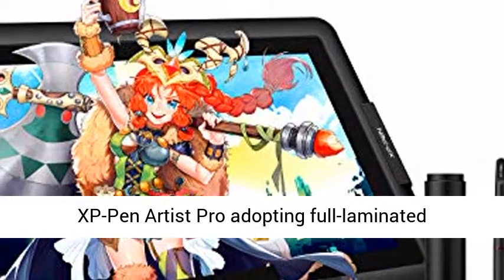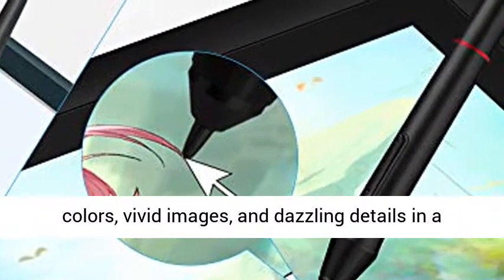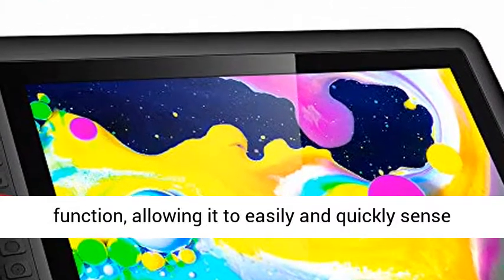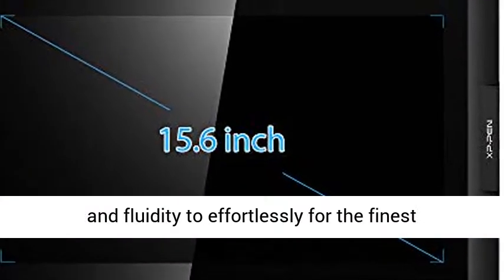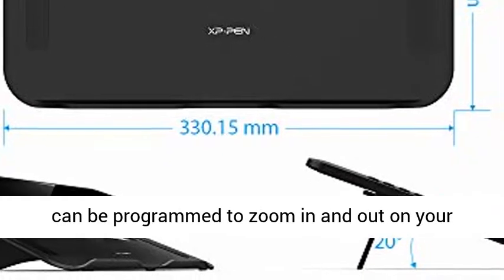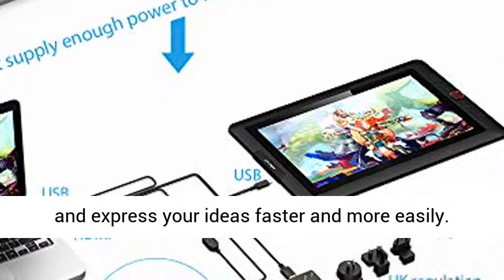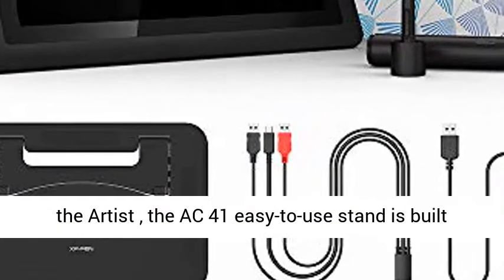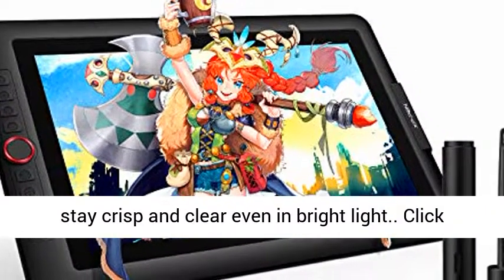XP PEN Artist15 6 Pro Inch Drawing Pen Display Graphics Monitor Full Laminated Technology Drawi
XP PEN Artist15 6 Pro Inch Drawing Pen Display Graphics Monitor Full Laminated Technology Drawing